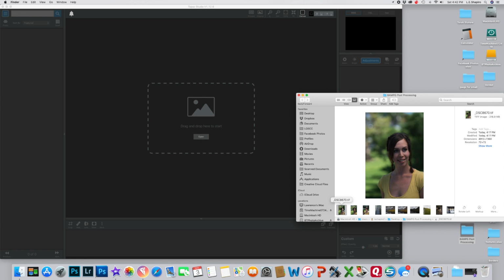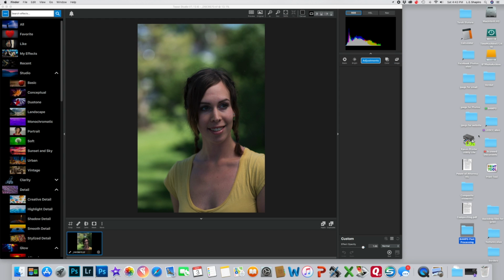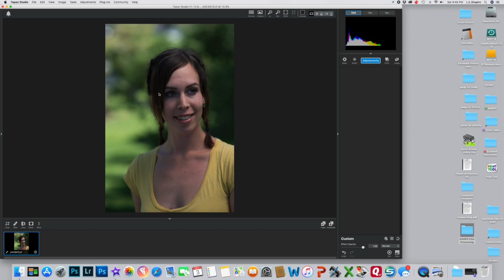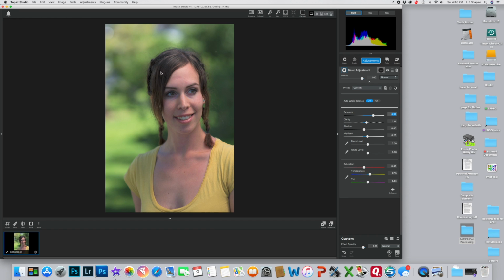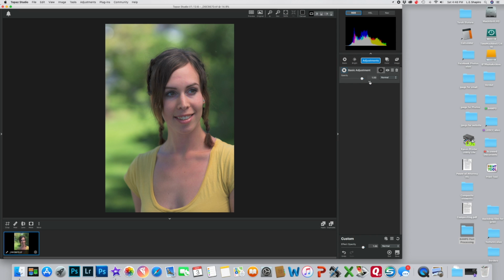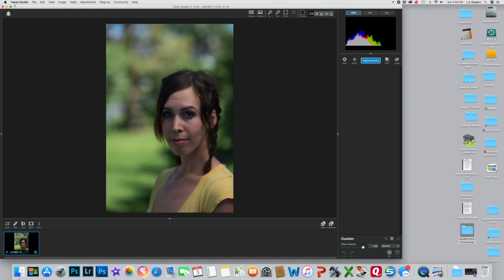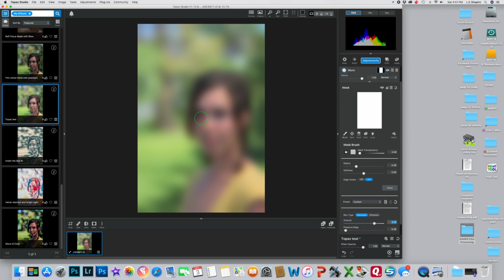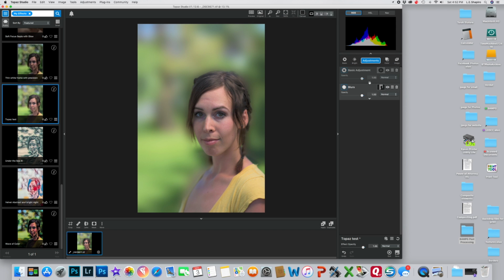Using the free Topaz Studio Adjustment Part 1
This video is about Using the free Topaz Studio Adjustment Part 1